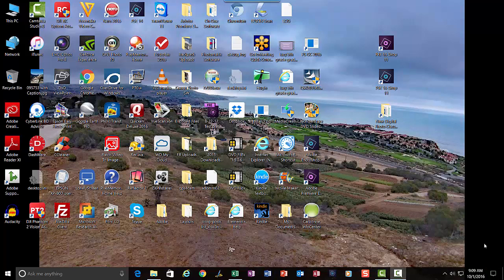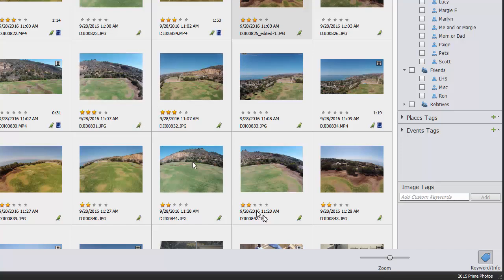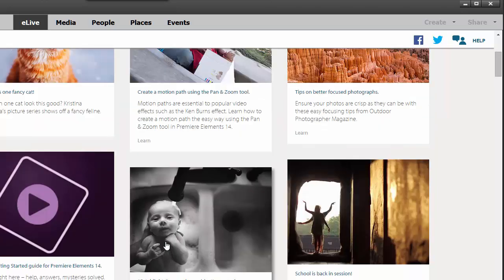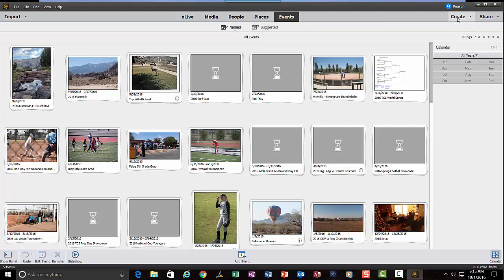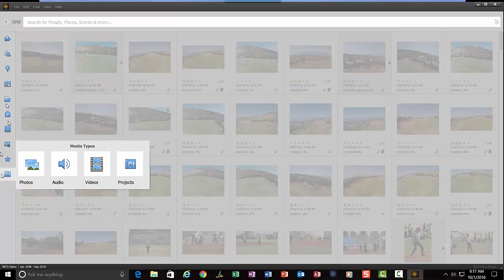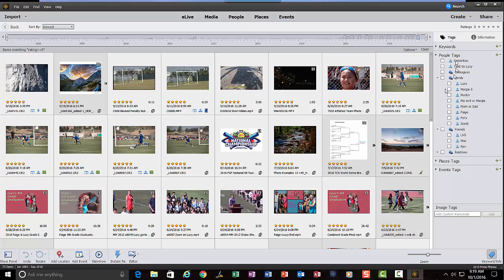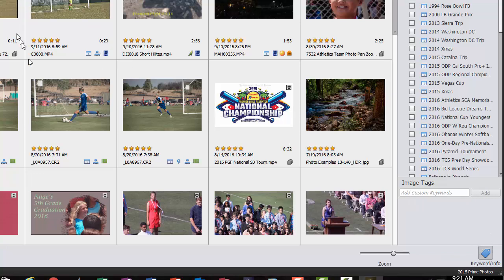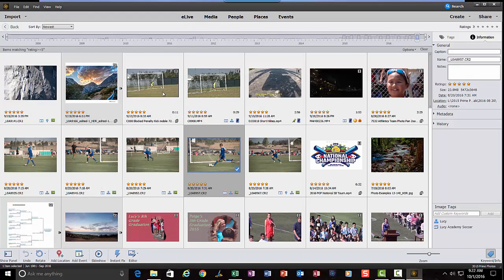Photoshop Elements 15 Organizer Workspace Overview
This video provides a brief overview of the Photoshop Elements 15
Organizer's workspace. Much of what is covered is applicable to
earlier, recent versions of PSE.